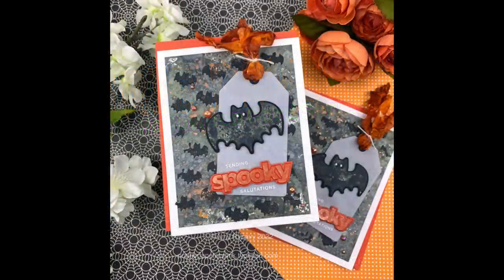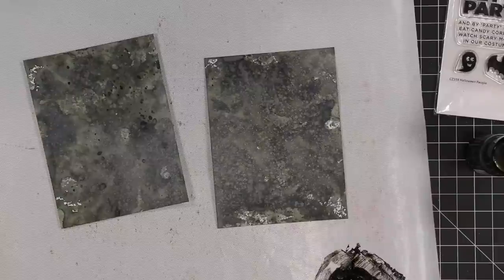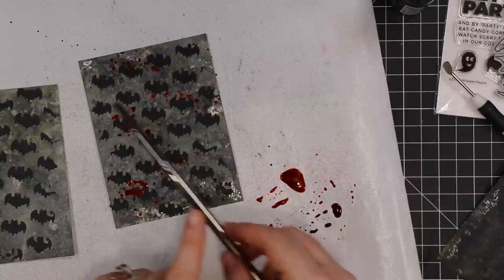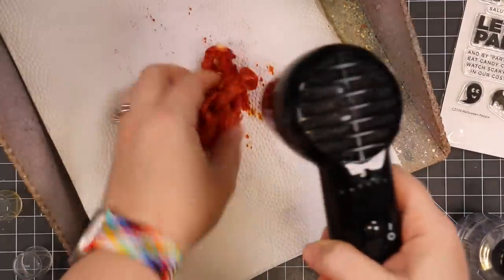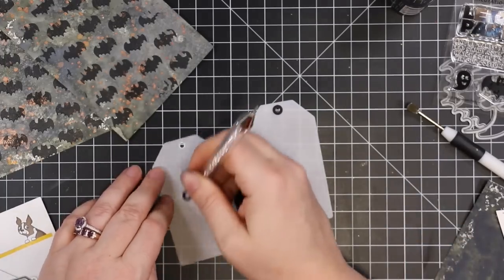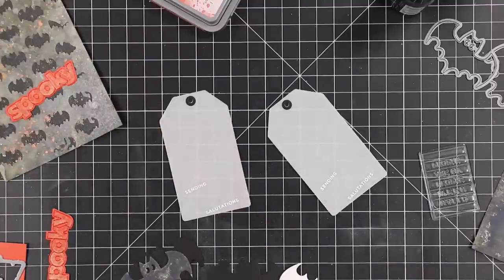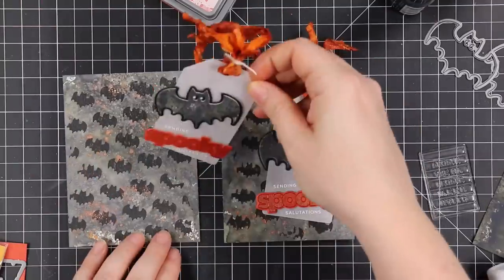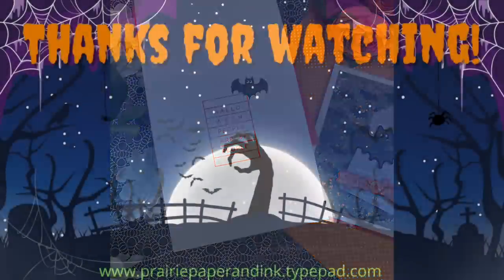Distress Mica Stains 3 Ways | AmyR Halloween 2022 Series #26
• Therm O Web iCraft METAL TIPS For Liquid Adhesives